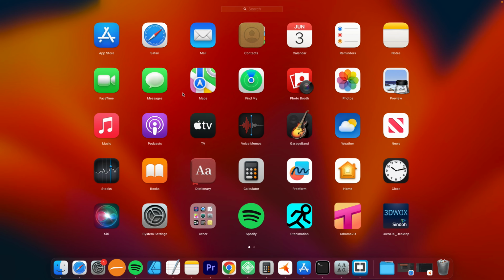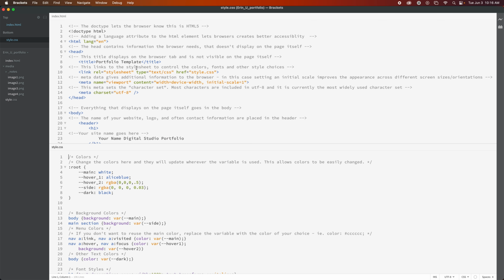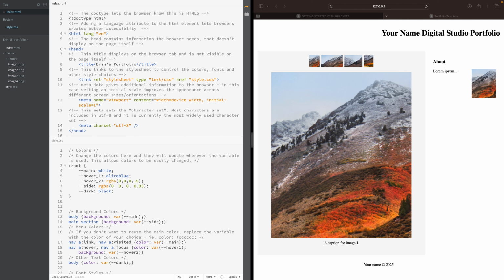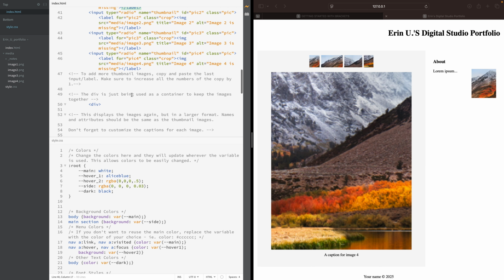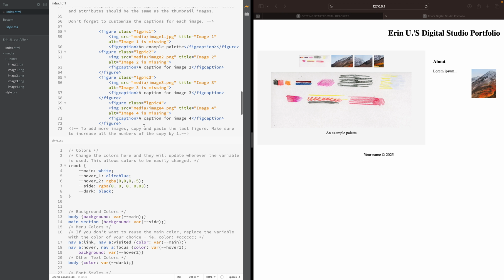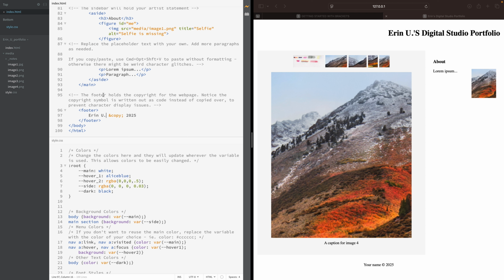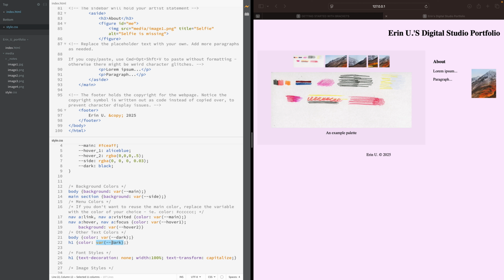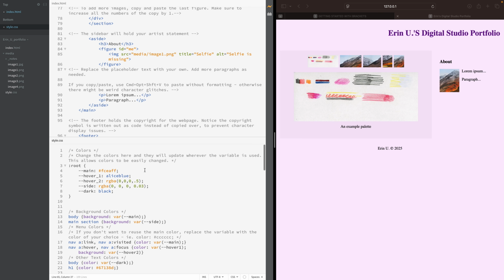Web Page Design: Digital Art Portfolio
How to use the provided template to make a single page art portfolio for your work in class this past semester/year.